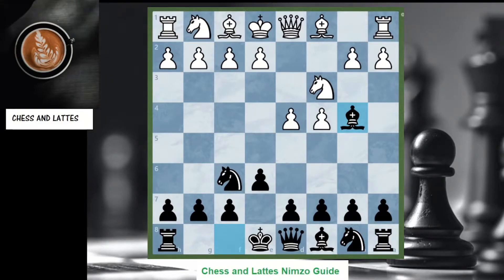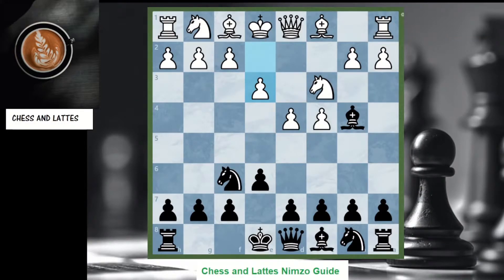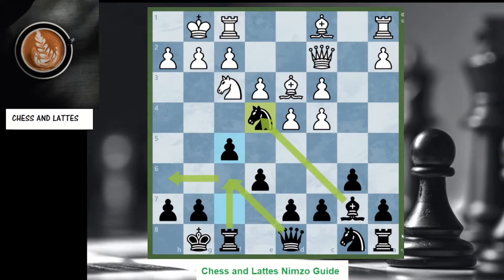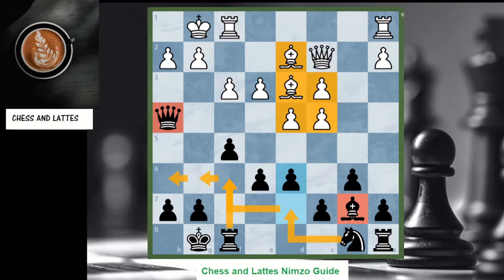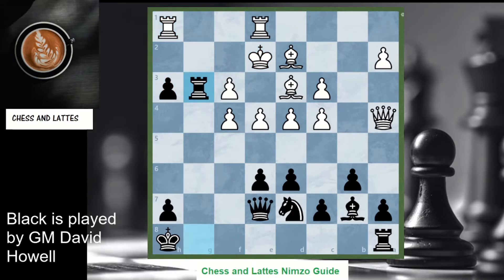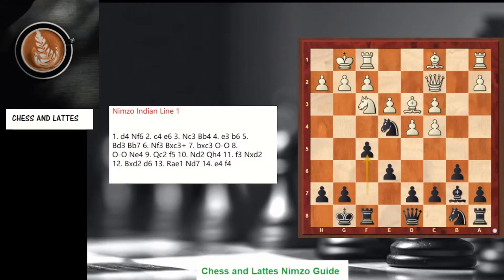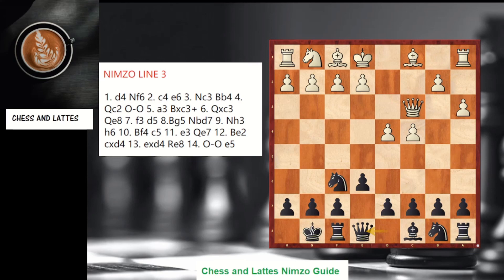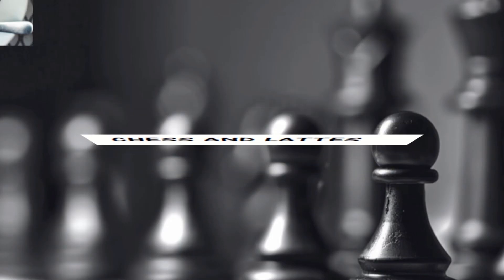Nimzo Defense Advanced Guide : Win With Black !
This is part I of a video series covering the Nimzo Defense

Complete repertoire to win with Black, Nimzo opening for Black. Key ideas and variations analyzed.

1d4 Nf6 2 c4 e6 3Nc3 Bb4

In this part I , the 2022 advanced guide to the Nimzo Defense Opening covers the following lines.

4 e3 followed by Bd3,NF3  0:29
4 e3 followed Nge2 4:18
4 Qc2 followed by a3 8:01

We explain key ideas and summarize each line with moves and key position to reach.

We illustrate with top GM games like David Howell, Magnus Carlsen or Alexander Moiseenko using the nimzo indian defense to win with Black.

This repertoire could be used in Over The Board games or for rapid/blitz/bullet played online.

You could also practice key positions ( tabiya...) against a computer using lichess.org or chess.com